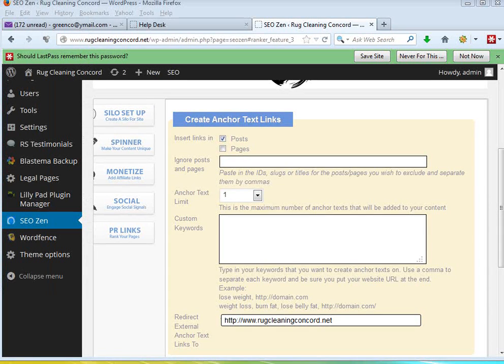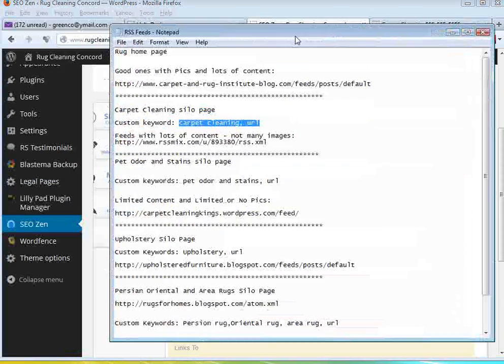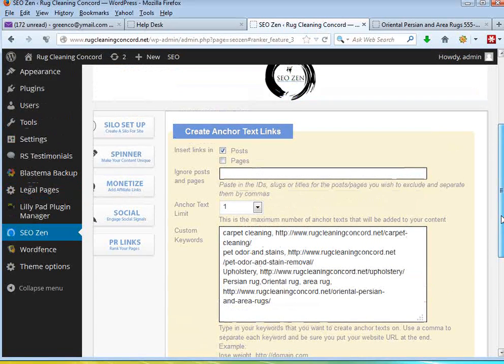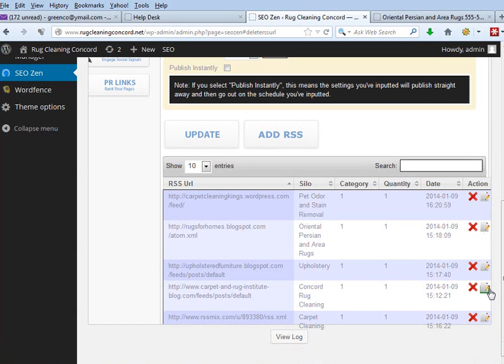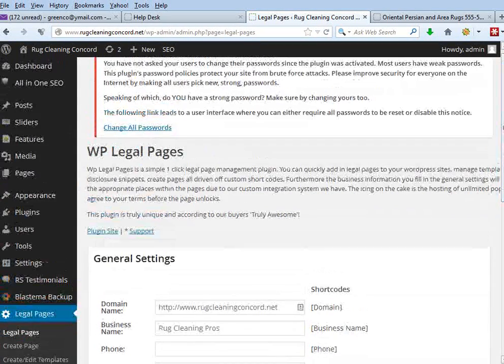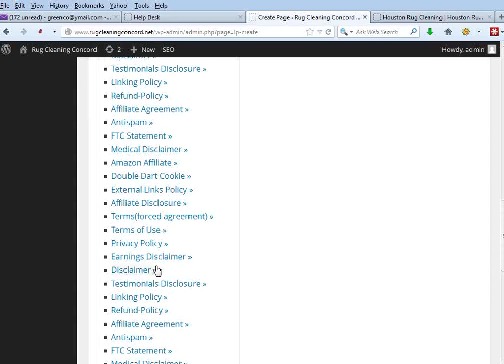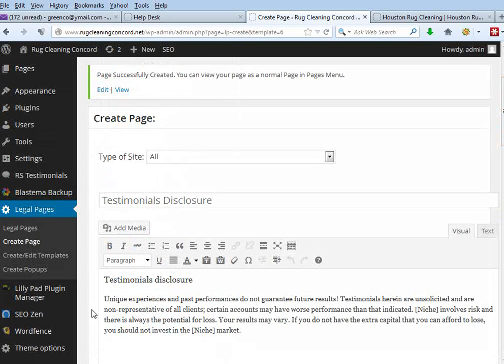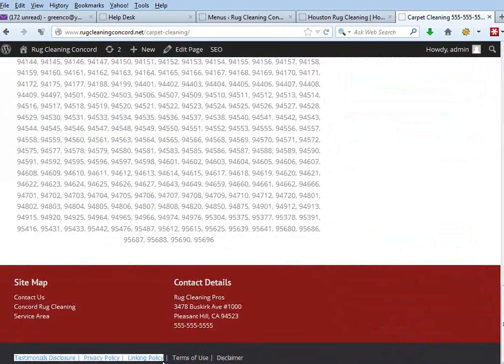How to clone generic site to target site with blastema Part 2